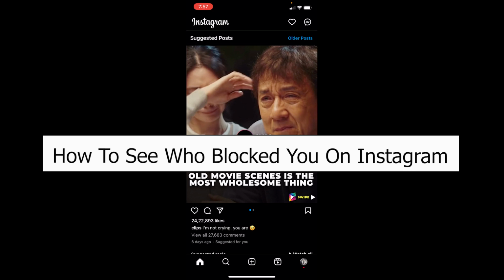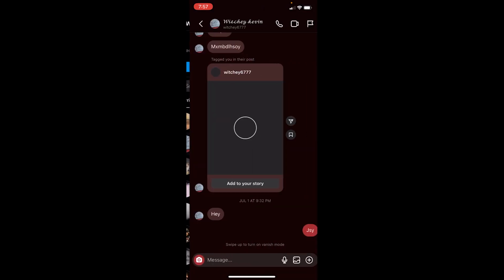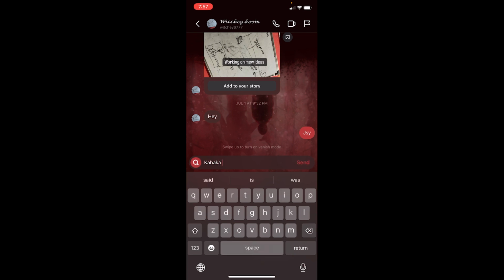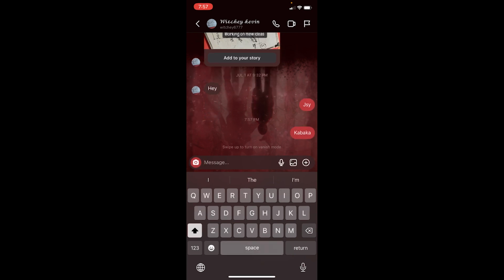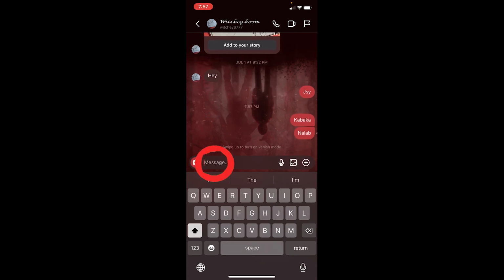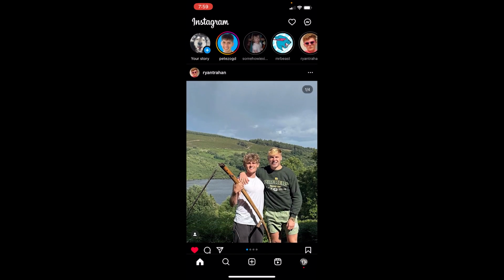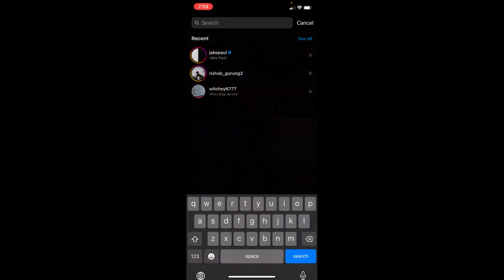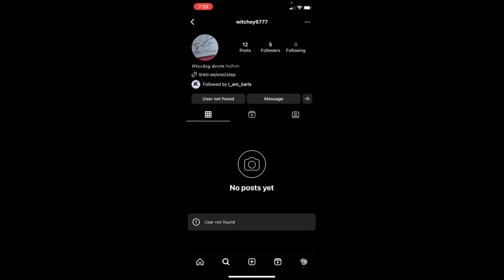How to See Who Blocked You on Instagram (WORKING!!)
Confused about how to see who blocked you on Instagram? This video explains the exact steps on how to see who blocked me on Instagram . Have you ever wondered why someone suddenly disappeared from your follower list or stopped interacting with your posts? In this step-by-step guide, we'll show you a simple method to find out who has blocked you on Instagram.